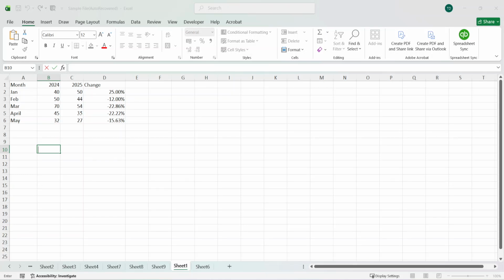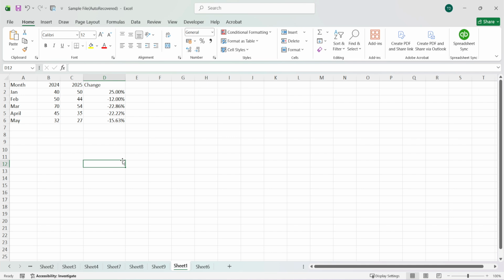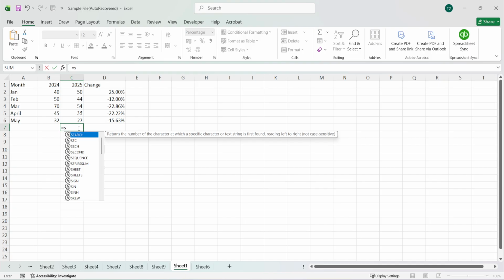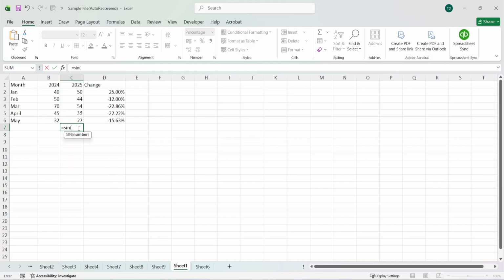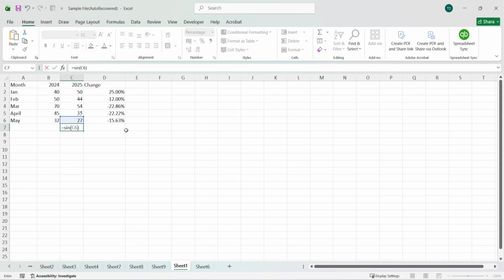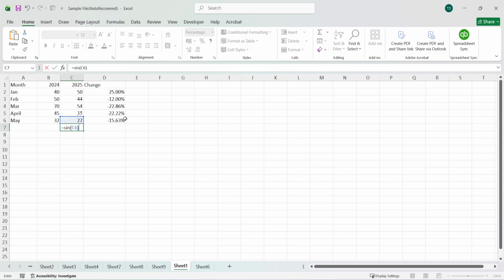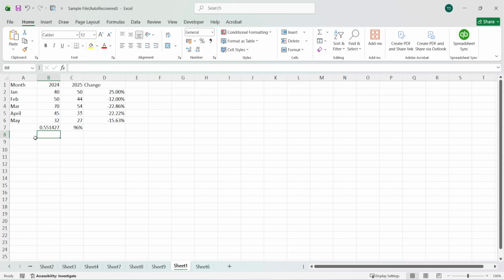How to Use Excel Sin Function (Full Guide)